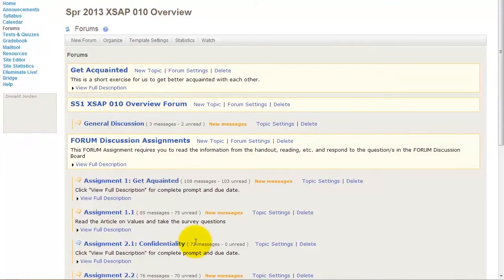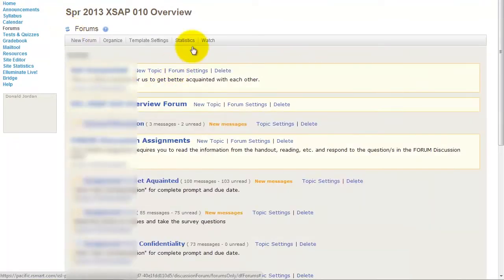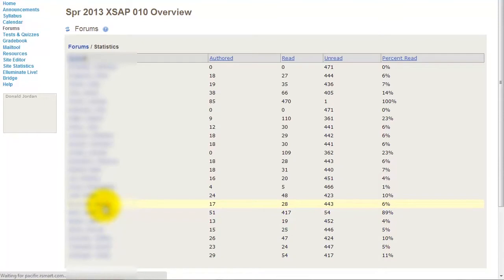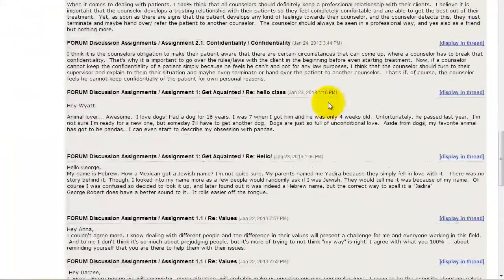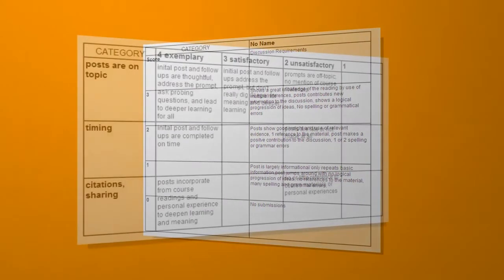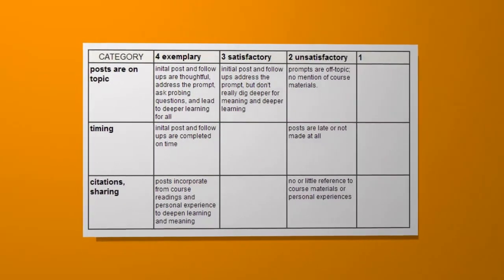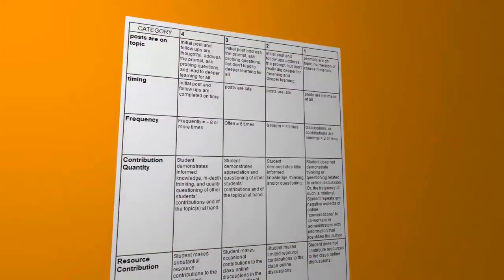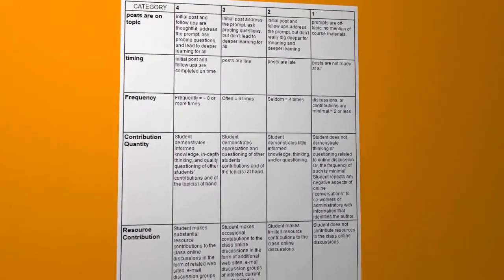Using Sakai Forums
A brief overview of using Forums in Sakai.